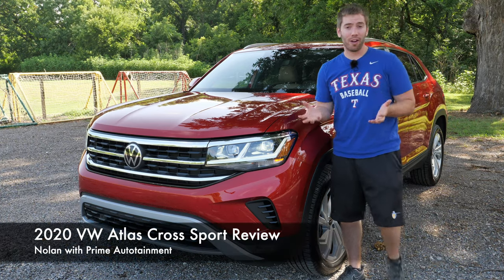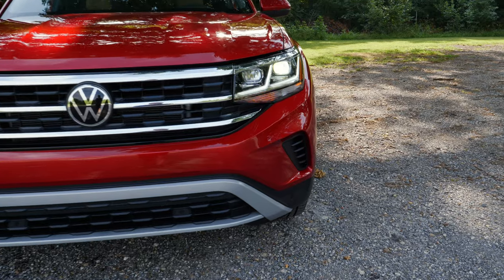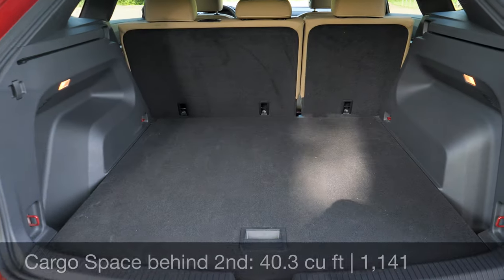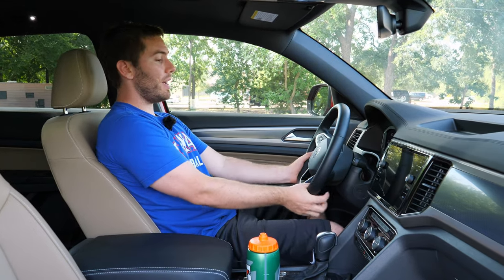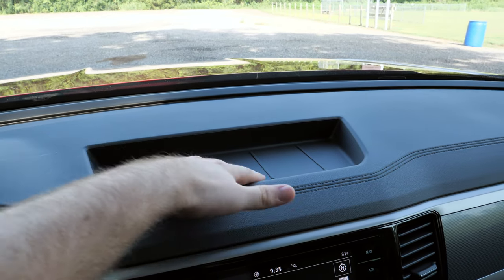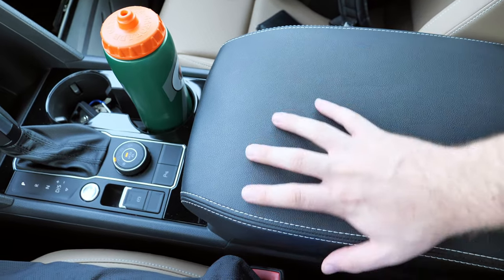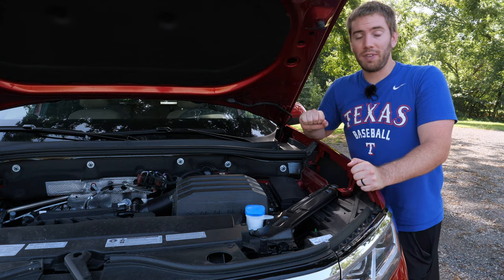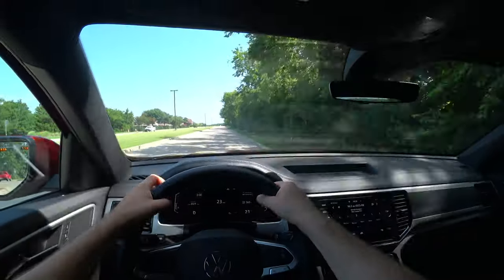2020 Volkswagen Atlas Cross Sport Review | The Massive 2-Row SUV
Volkswagen introduced the 3 row Atlas a few years ago with tons of interior space. With the Touareg no longer around, and the 2/3 row Tiguan much smaller than the current Atlas, VW chose to slide this Atlas Cross Sport right in the middle. It's almost as big as the current 3 row Atlas, but shrinks a couple of inches and becomes leaner and more sculpted for a sportier appearance with only 2 rows. Two very space rows, that is. If you love the size and power of a 3 row vehicle, but only need two rows, this is perfect for you.

TIME STAMPS
0:00 - INTRO
0:20 - Back Seat (the best part of this vehicle!)
1:26 - Exterior details
4:00 - New driver assist features
4:32 - Cargo area
5:40 - Key fob and smart key
6:01 - Front Seats
7:11 - Interior details and features
13:02 - Engine/transmission/MPG
13:59 - POV test drive
19:04 - Closing thoughts

5 in 1 tool (tire pressure, seatbelt cutter, flashlight, etc)